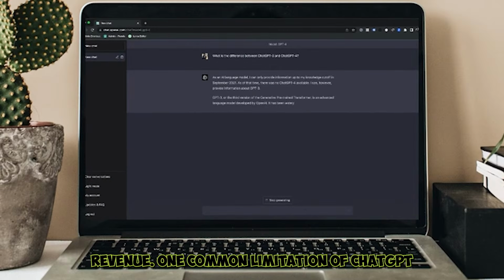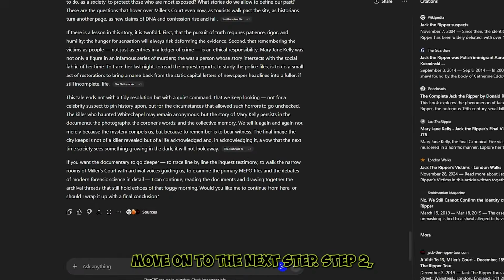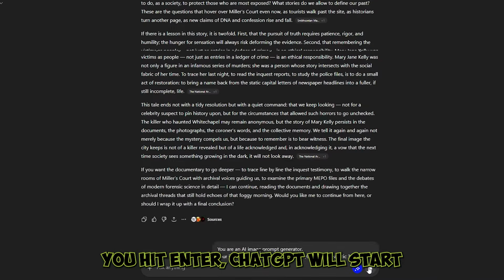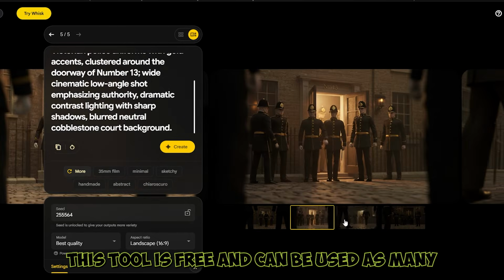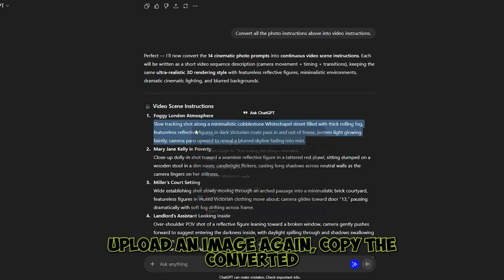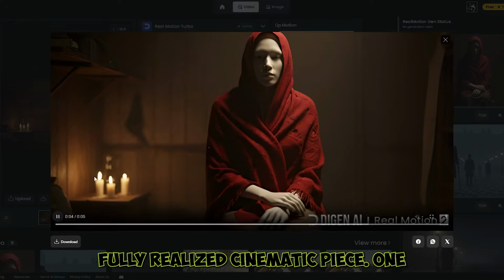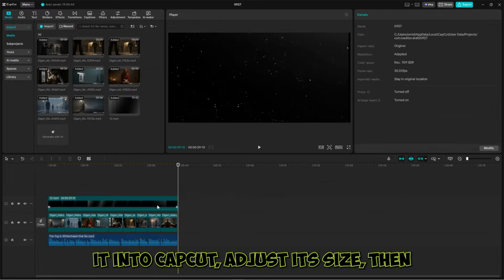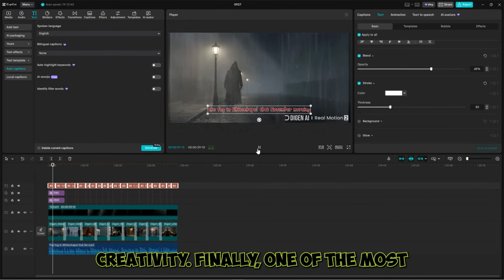Viral 3D Documentaries with AI (Faceless Method)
Forget the old days of spending weeks on video production… a new wave of creators is taking over YouTube with viral AI-powered 3D documentaries. 🚀

In this video, you’ll discover the exact step-by-step method these faceless creators are using to blow up their channels — building professional, cinematic animations with AI tools that anyone can master.

👉 Whether you’re looking to start a faceless YouTube channel, explore the AI documentary niche, or simply learn how to create viral animations that get millions of views, this method will change the way you think about content creation.

⚡ Stay until the end because I’ll also share the secret prompts and resources top channels are using to grow fast, gain subscribers, and monetize with fewer than 10 videos.

FILE DOCK PROMPT  👇✔ 👇✔ 👇✔ 👇✔

CHAPTER
00:00 - INTRO
01:54 - VIRAL IDEAS AND SCRIPTWRITING
04:15 - VOICE GENERATION
05:22 - IMAGE GENETARION
06:54 - ANIMATING YOUR IMAGE
08:54 - FINAL EDITING IN CAPCUT
12:15 - DEMO